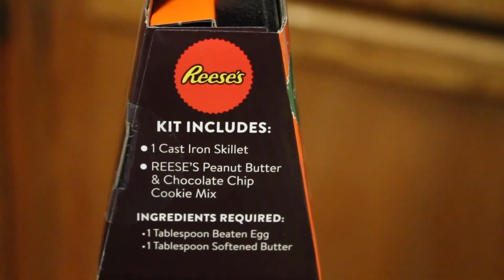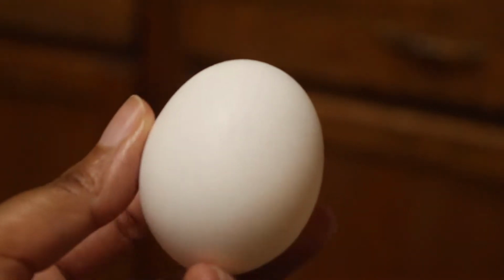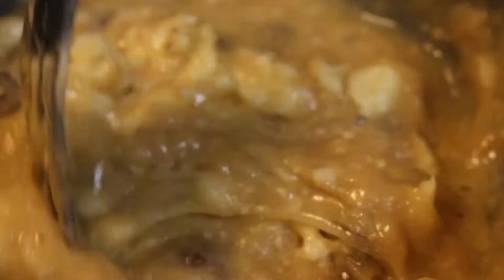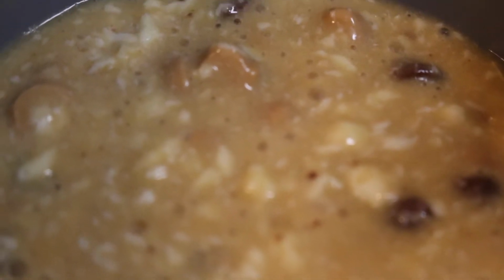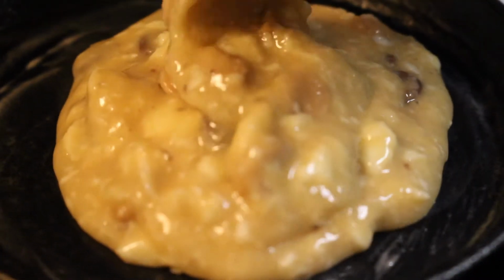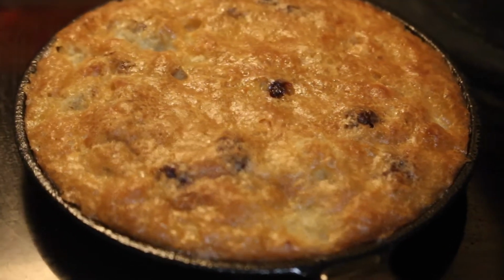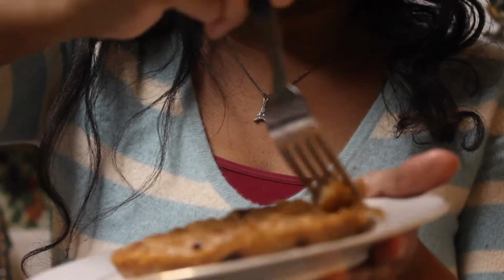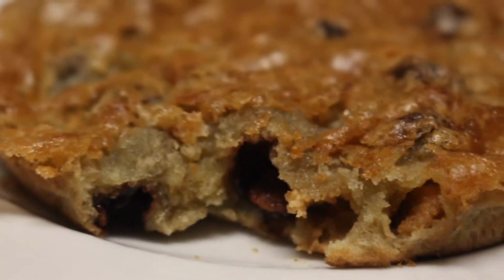Trying Reese's Cookie Skillet Kit!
Hey all my Sparkles!

I hope you enjoyed seeing me make the Reese's cookie! It was so good! It is a quick and easy dessert for the holidays! More videos coming soon!

xoxo,

Zelma

$zelmasparkle92

Zelma Dewalt
Newberry, SC 29108